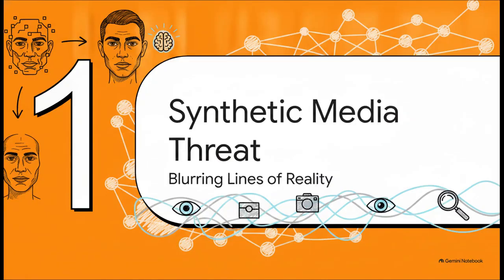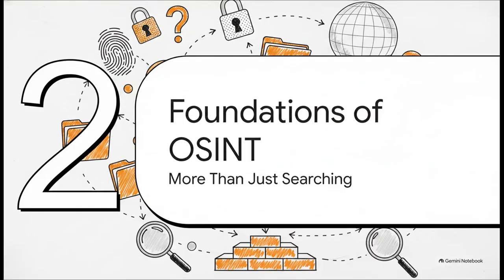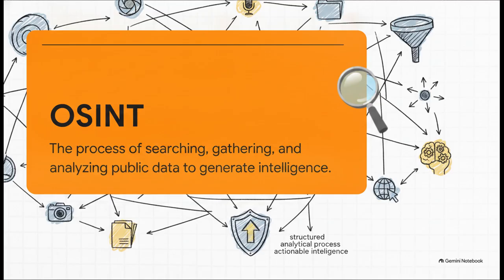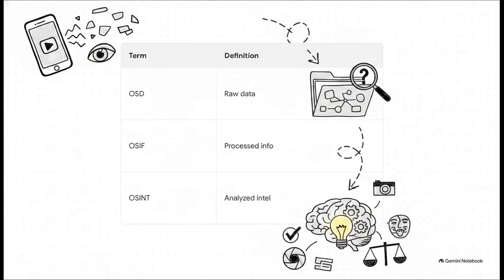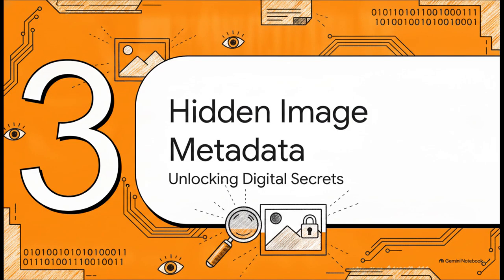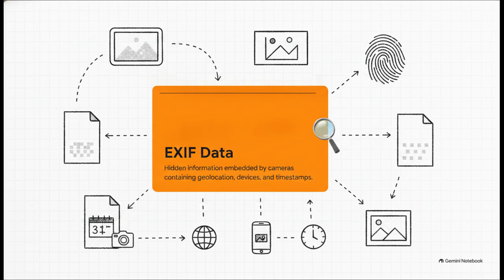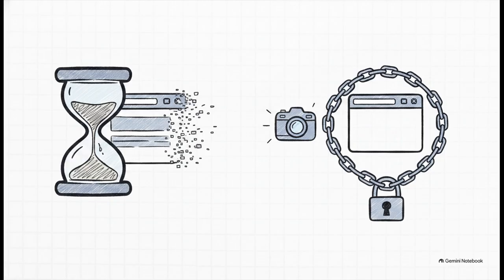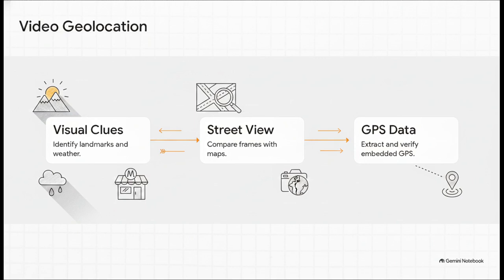The OSINT Investigator Course - 23 Deepfake Investigations | Cybersecurity Masterclass by Josh Moses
Artificial intelligence has made it possible to generate highly realistic images, audio, and videos that can be difficult to distinguish from authentic media. As deepfake technology becomes more sophisticated, investigators must be able to identify signs of manipulation, verify digital content, and distinguish authentic evidence from synthetic media.

In this lesson, you will learn a structured methodology for investigating suspected deepfakes using visual analysis, audio examination, metadata review, source verification, reverse image and video searches, AI artifact detection, and independent corroboration. You will explore common indicators of manipulated media, the limitations of current detection techniques, and the importance of evidence-based analysis rather than relying on a single detection method.

By the end of this lesson, you will understand how to evaluate the authenticity of digital media, identify potential AI-generated content, assess confidence levels, and produce professional, defensible deepfake investigation reports. Course Lab Guide